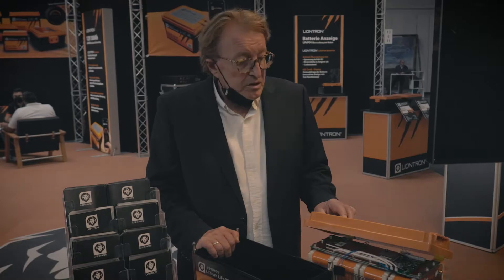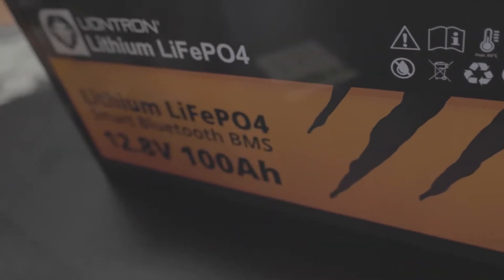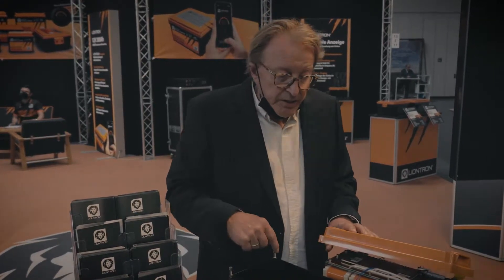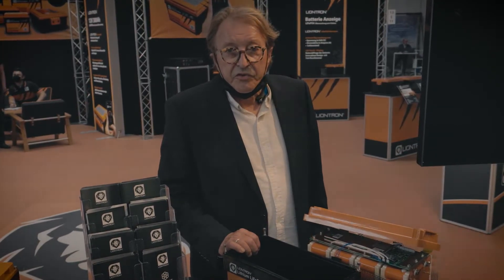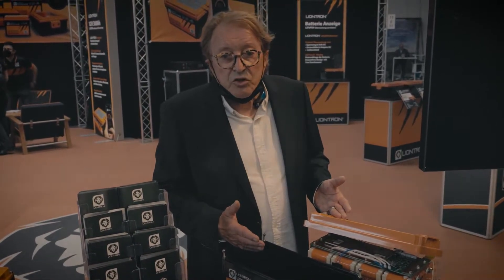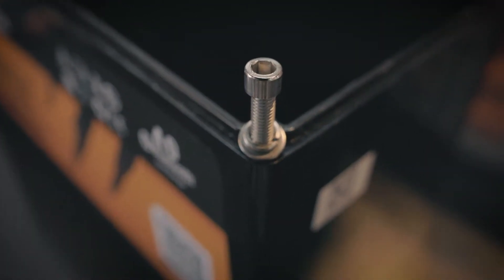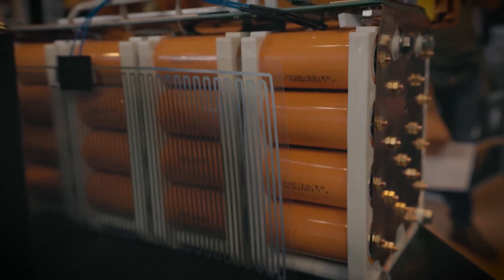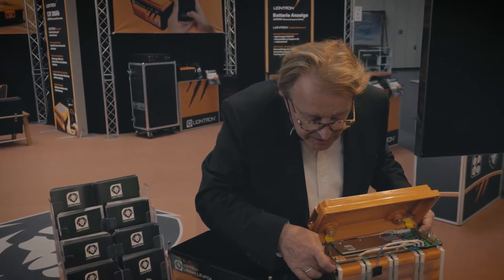LIONTRON at Caravan Salon 2021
LIONTRON founder Wolfgang Felzen explains the benefits of the company's sustainable and repairable LiFeP04 Lithium Ion batteries for caravans, motorhomes and other campers at the Caravan Salon 2021 show in Düsseldorf, Germany.